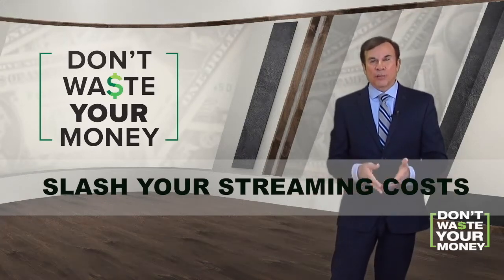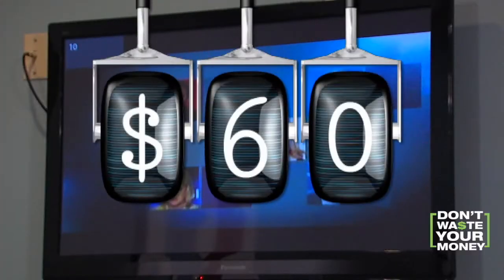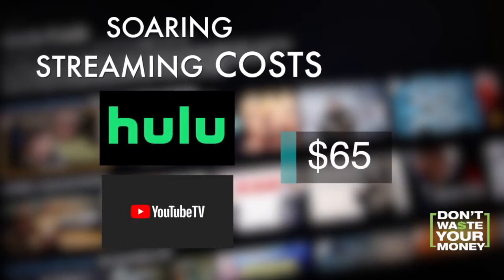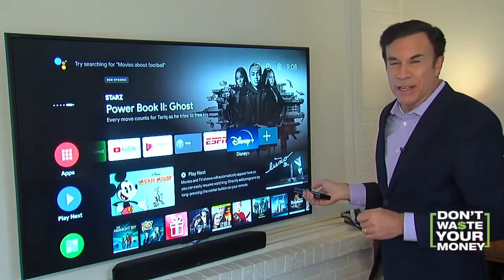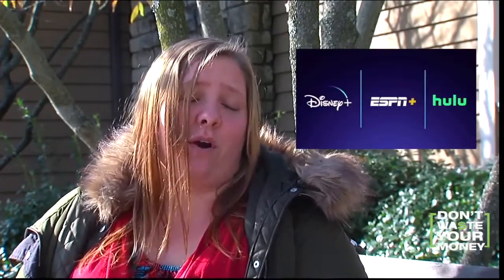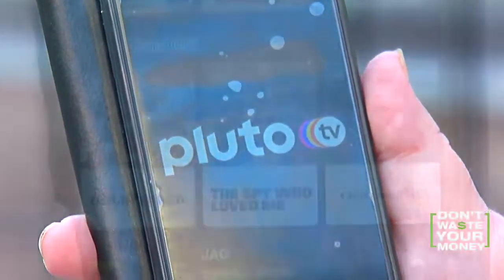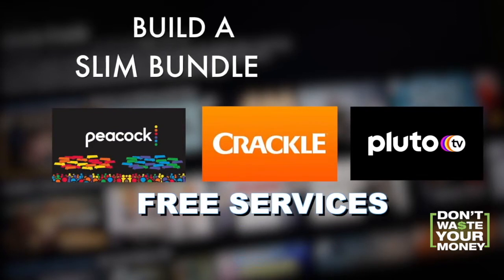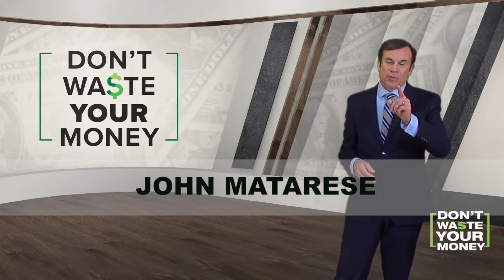Slash Your Streaming Costs to $40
With streaming services raising rates, here is how to keep your bill down to just $40 a month